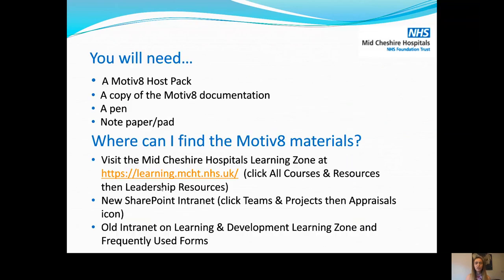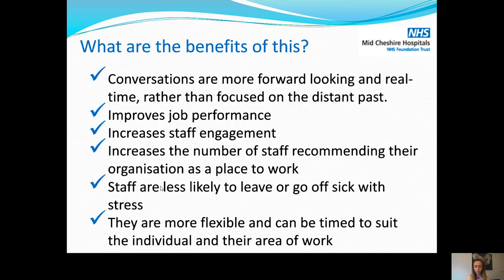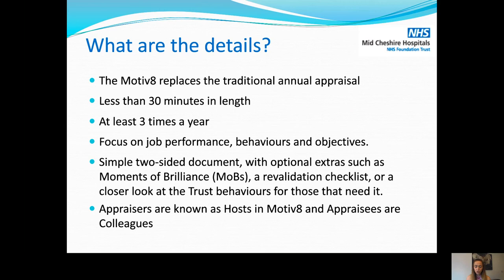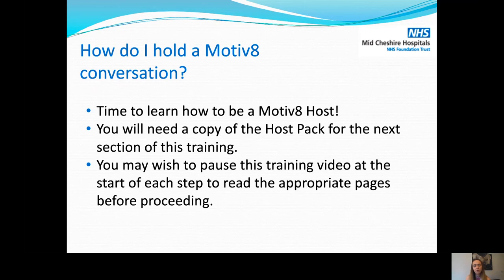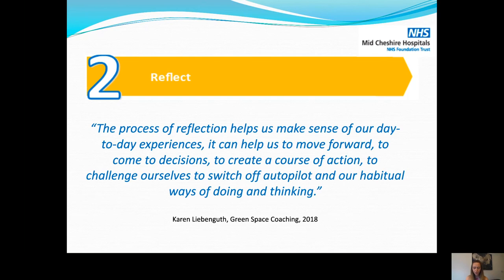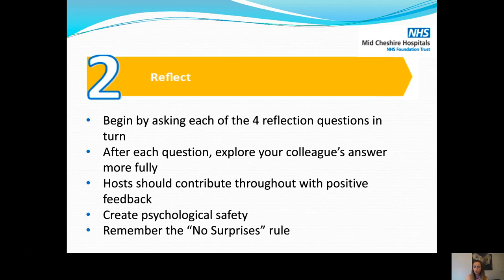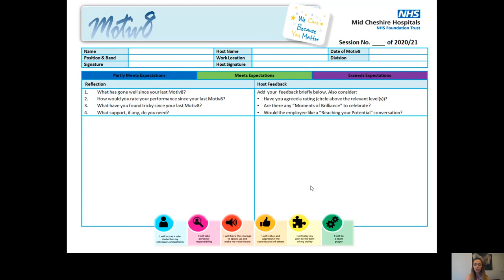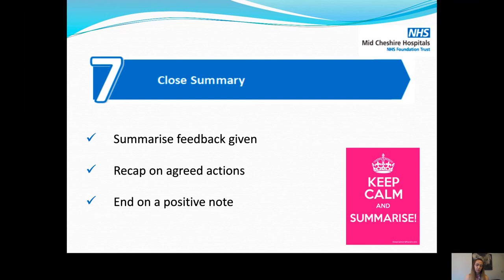Welcome to Motiv8 Becoming a Motiv8 Host